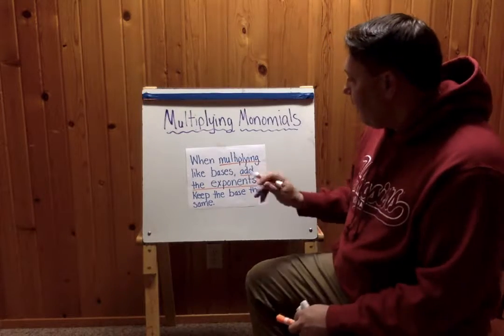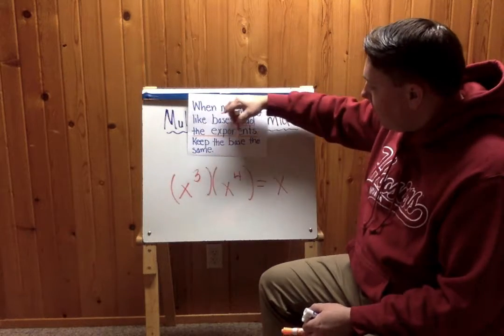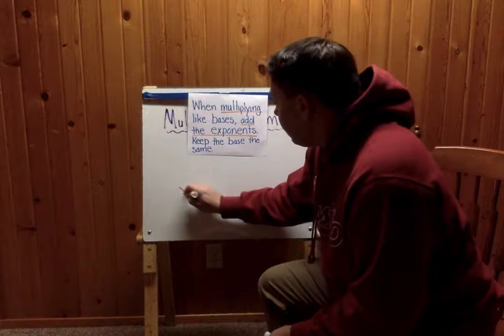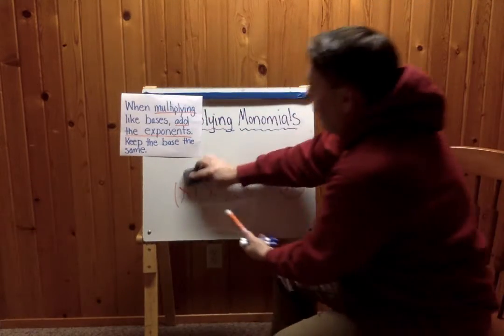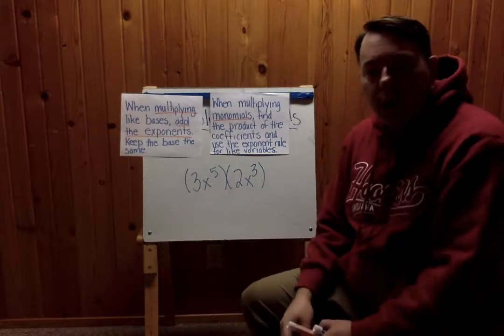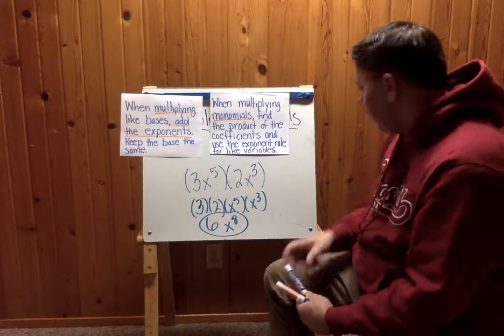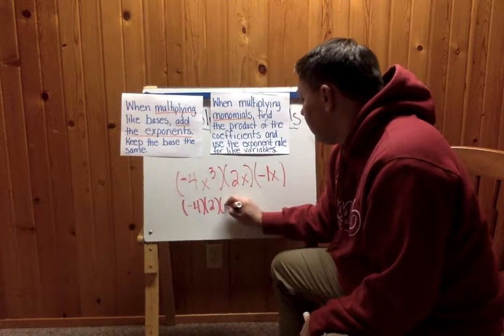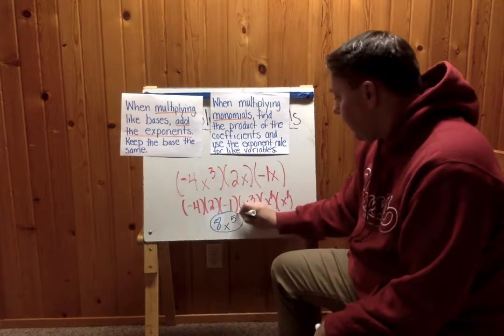Movie on 2 11 19 at 8 02 AM